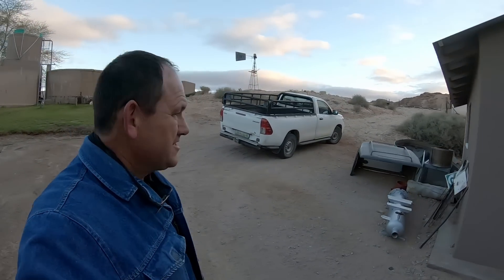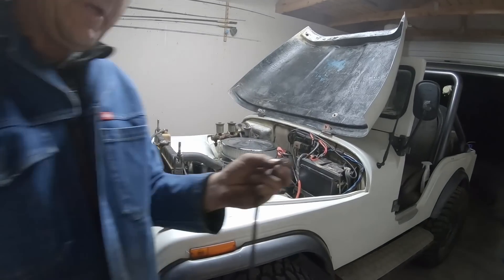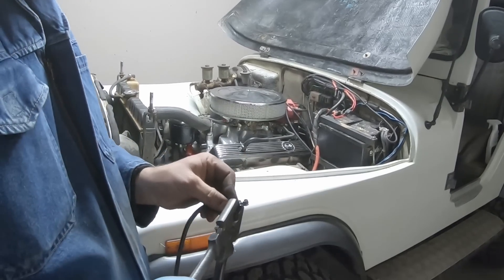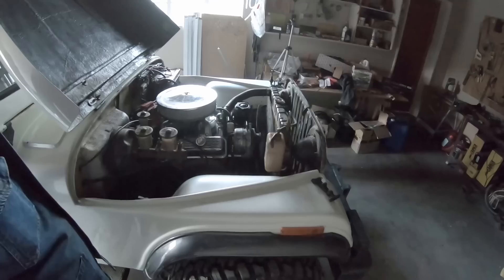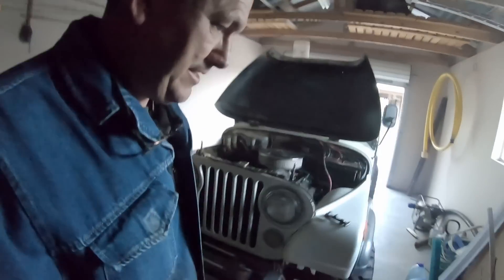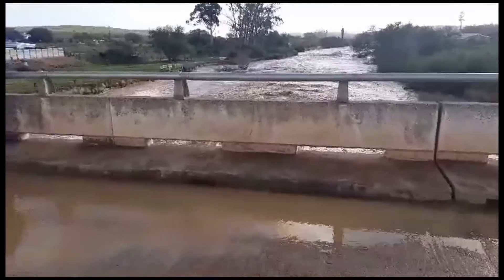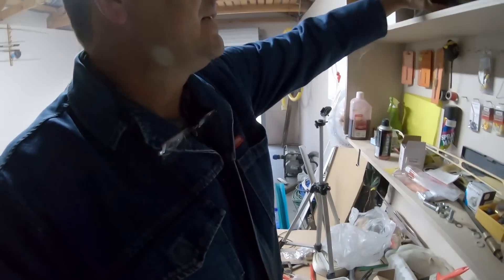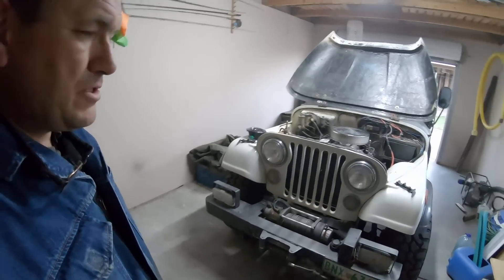The Troe Troe river flooding, I though I saw the Cape wet, but looks like I missed the real storm.